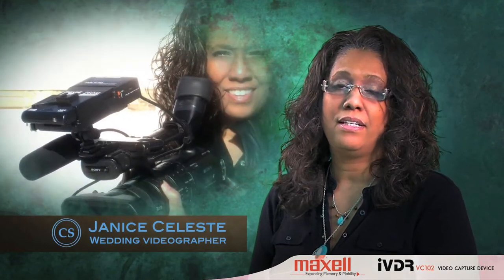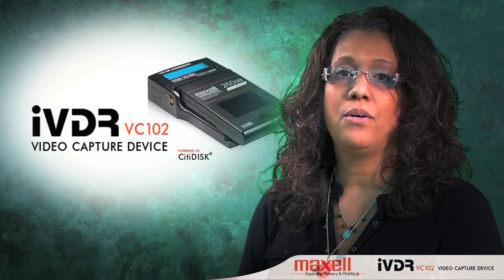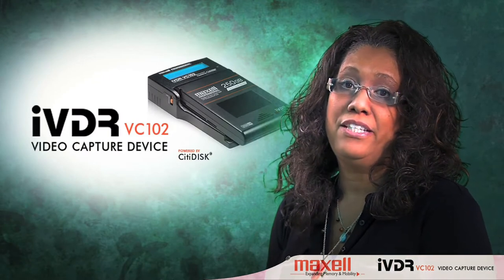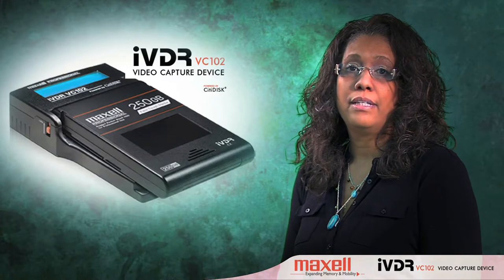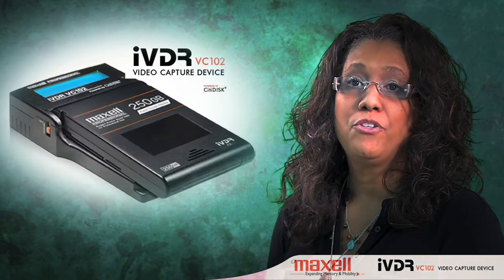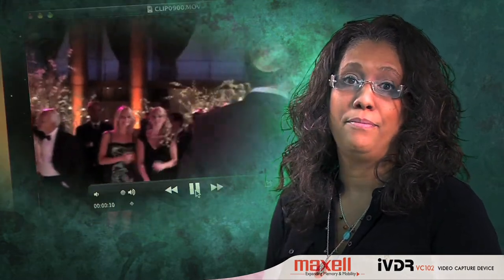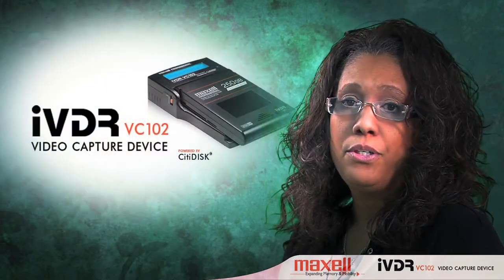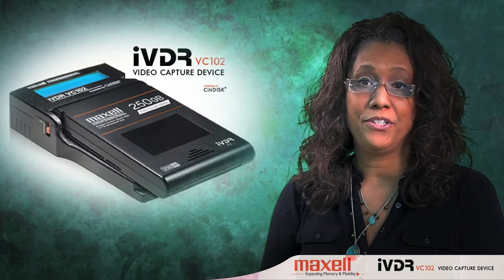Janice Celeste Testimonial of iVDR VC102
2010 WEVA Presenter and Wedding & Event Videographer, Janice Celeste of Celeste Studios recently spent some time with the Maxell Professional iVDR VC102 and had some really nice things to say about it in a short video she recorded.